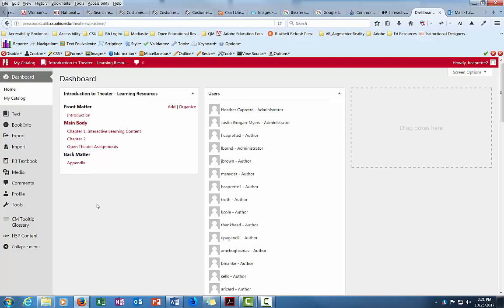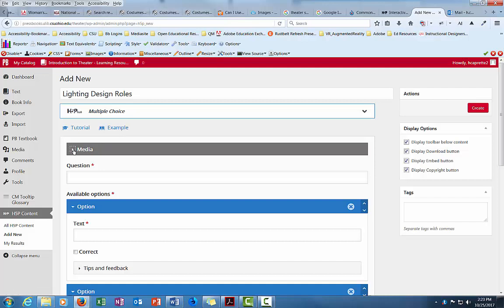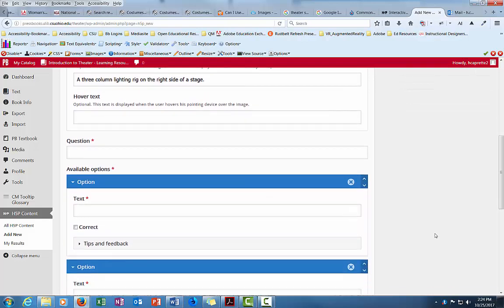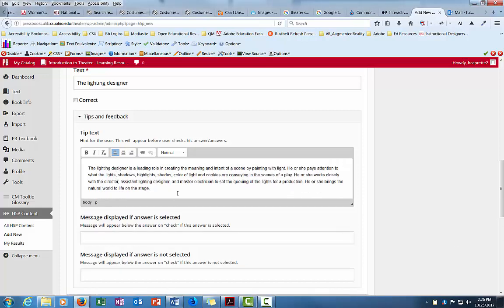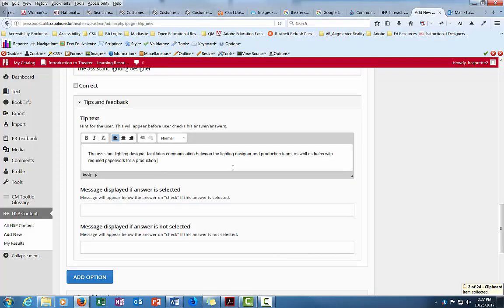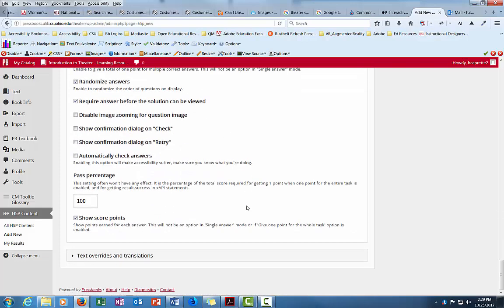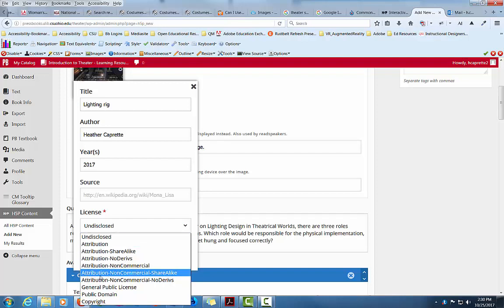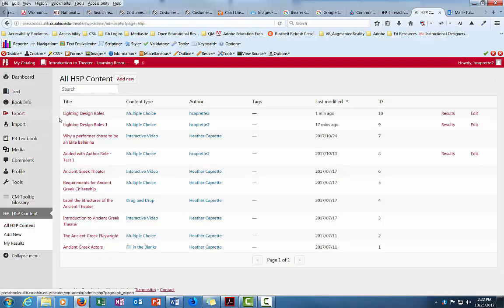How to create a H5P Multiple Choice question in Pressbooks